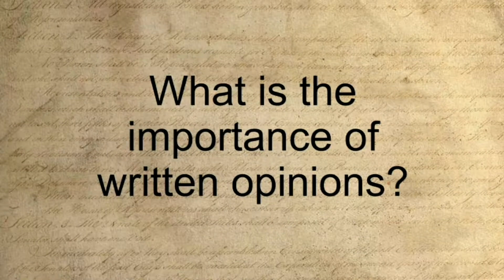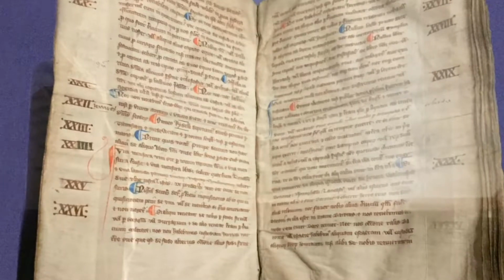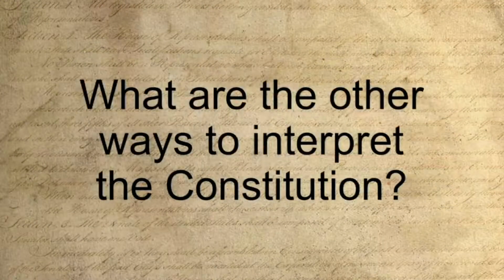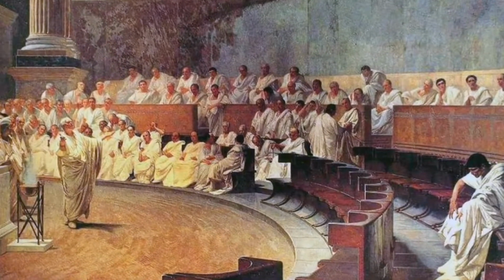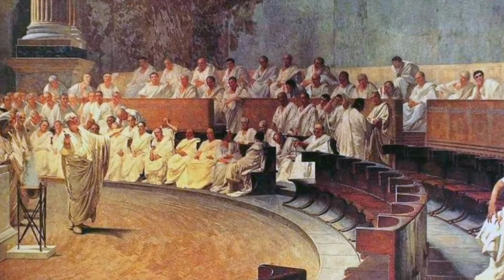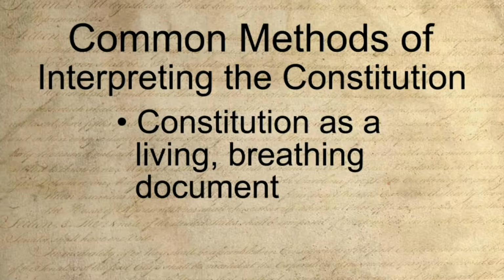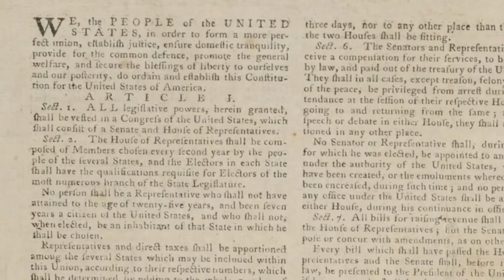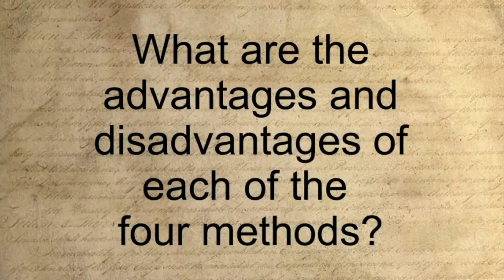What methods are used to interpret the Constitution? L25S2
President of the Alturas Institute, David Adler, explores the relationship between the Supreme Court and the American constitutional system. In the video David Adler discusses how the Supreme Court interprets the constitution using these four common methods of interpretation; textualism, orginalism, fundamentalism, modernism.

This video is part 2 of Lesson 25 (What is the role of the Supreme Court in the American constitutional system?) in the James Madison Legacy Project (JMLP) video series that follows the We the People: The Citizen and the Constitution high school curriculum. The video series is narrated by Greg Bernstein, Esq, consultant to the Center for Civic Education. Future videos from this series will follow in the subsequent weeks.

We the People Textbooks We the People program Description The JMLP video series was created with the purpose of providing cost-effective professional development programs that will enhance the knowledge and skills of teachers so that they can engage students in highly interactive civics instruction. To learn more about JMLP, please visit our Twitter Facebook Instagram